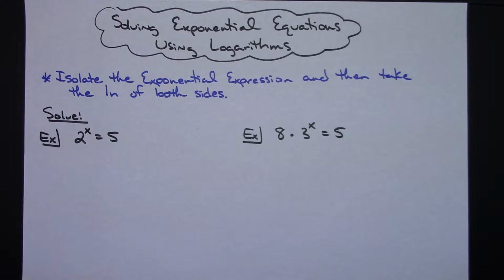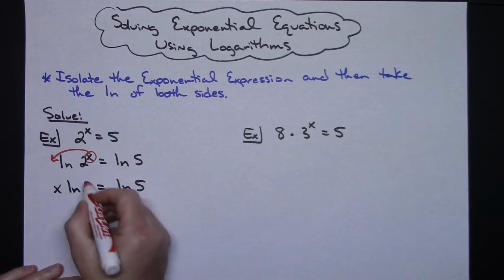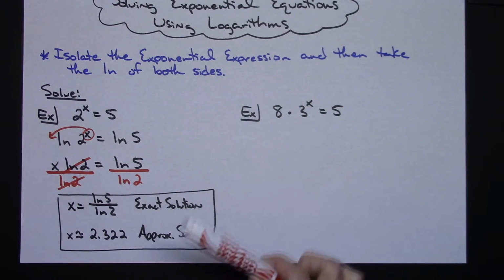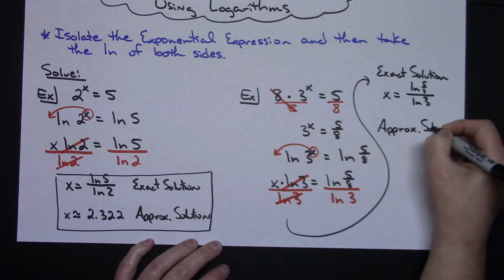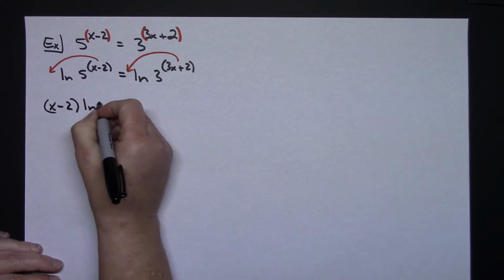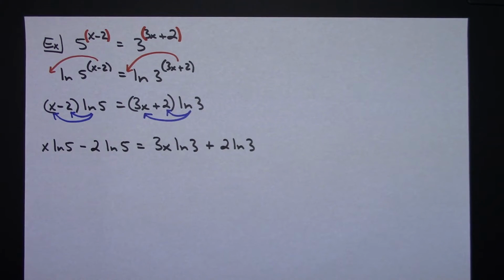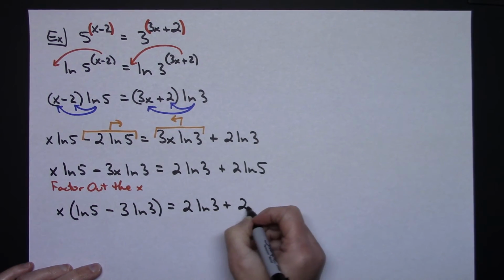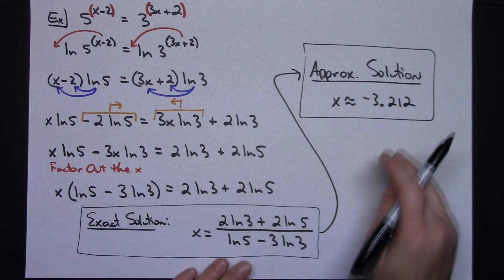Solving Exponential Equations using Logs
This video goes through 3 examples of how to Solve and Exponential Equation using Logarithms.